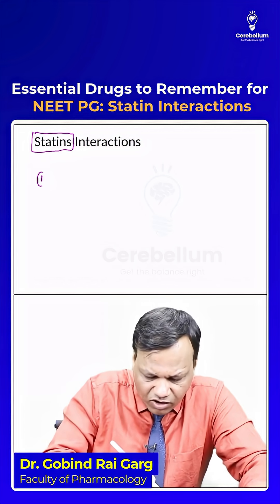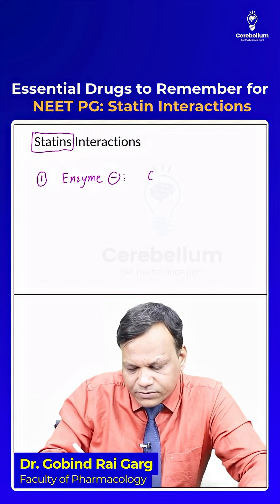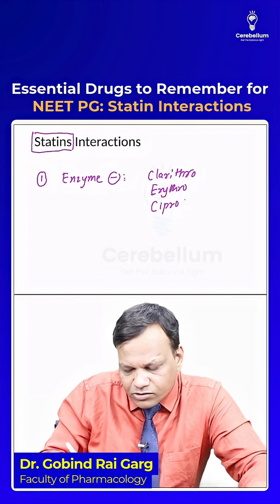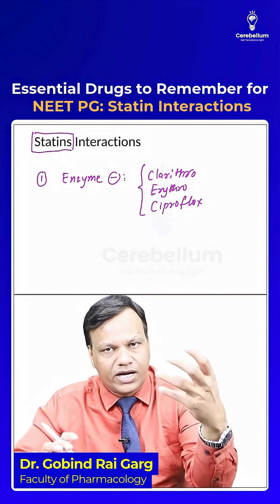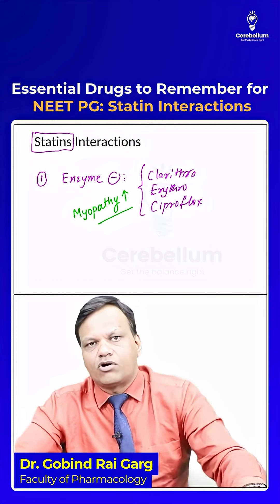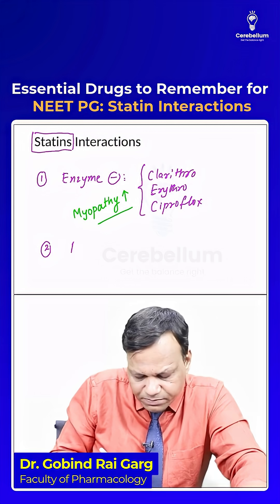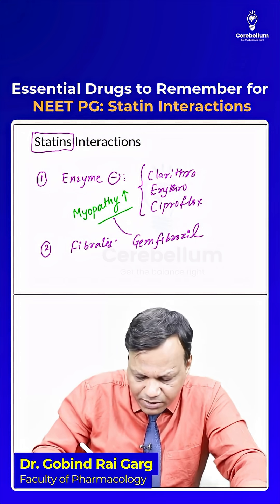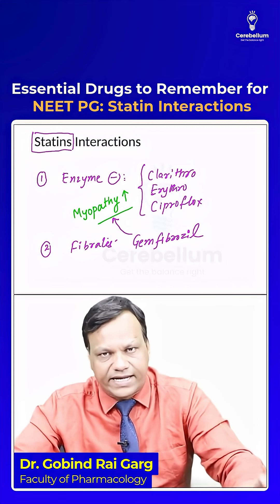Essential Drugs to Remember for NEET PG: Statin Interactions | Dr. Gobind Rai Garg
In this high-yield session, Dr. Gobind Rai Garg breaks down the most important statin drug interactions every NEET PG aspirant must know. Learn how commonly used enzyme inhibitors like erythromycin, clarithromycin, ciprofloxacin, and fibrates like gemfibrozil can increase the risk of myopathy when combined with statins such as atorvastatin, simvastatin, and pravastatin.

💡 A must-watch for NEET PG, FMGE, and INI-CET aspirants aiming to strengthen their pharmacology concepts and clinical application!

Who we are?
Regular Mock Tests:- Strengthen your knowledge and confidence.